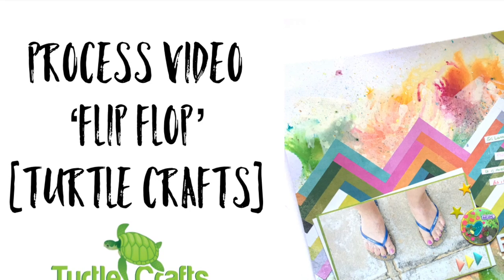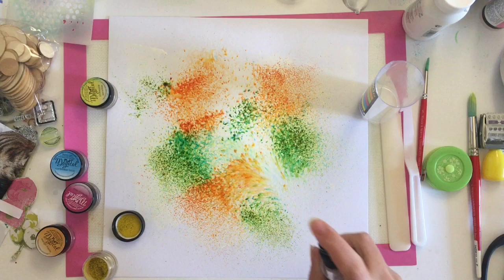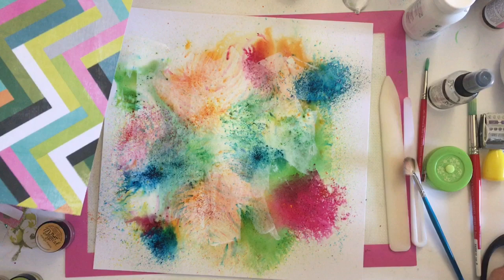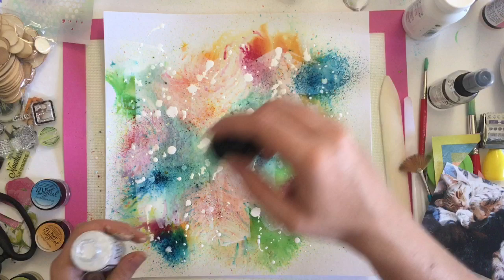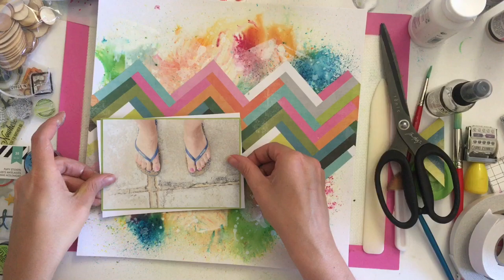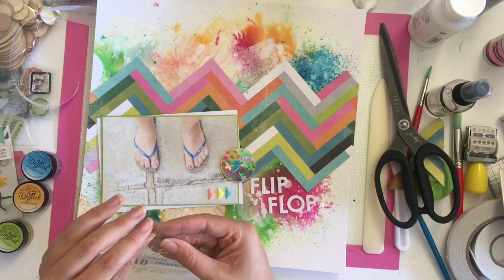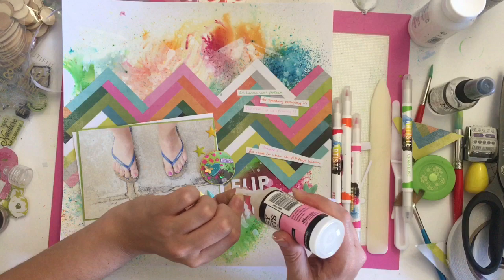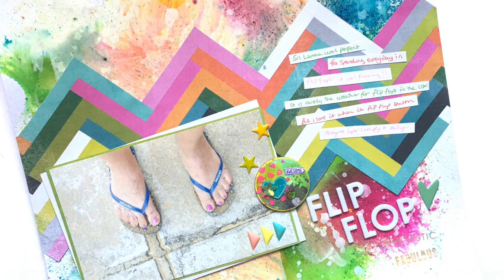Process Video: Flip Flop [July Turtle crafts]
Today I’m sharing a 12x12 scrapbook layout process video featuring my July Turtle Craft Kit, it’s a fun and vibrant kit this month which I ADORE! Here’s a link to their site if you wanna check them out

Also check out my last video to see how I made the artist trading cards I’m using on this layout